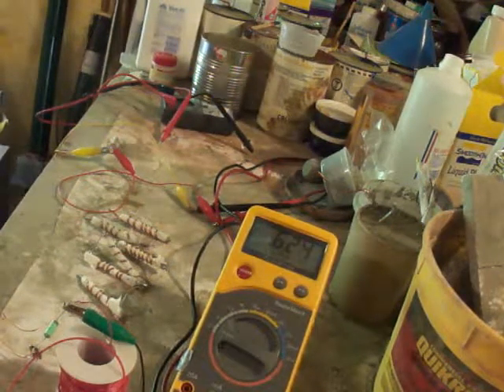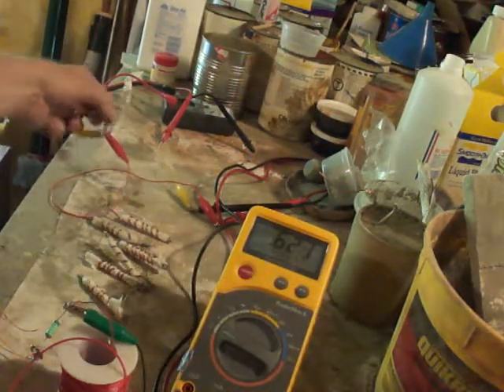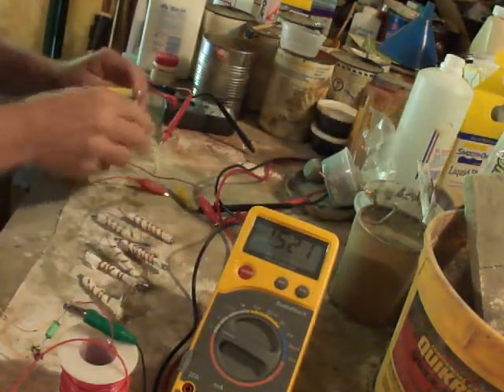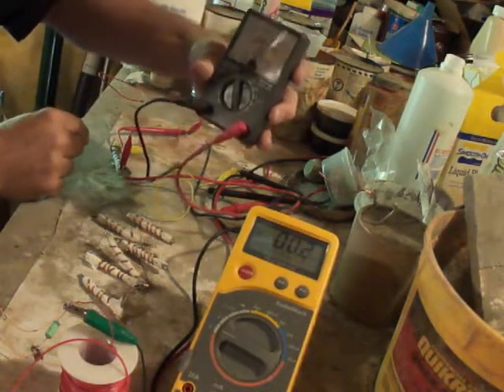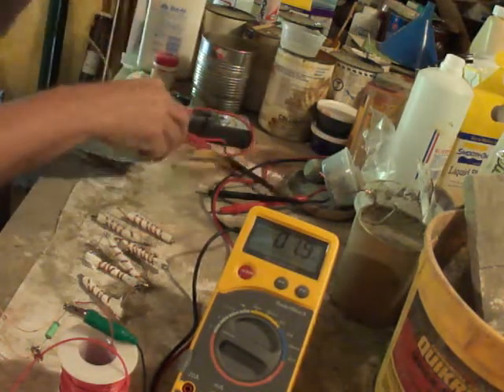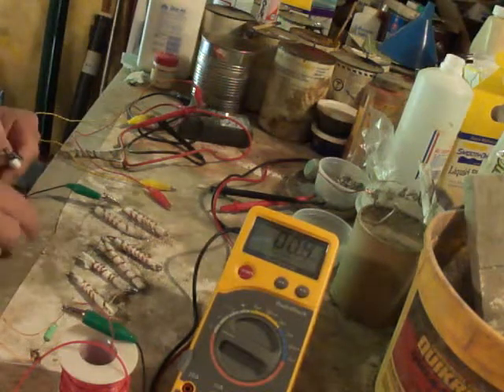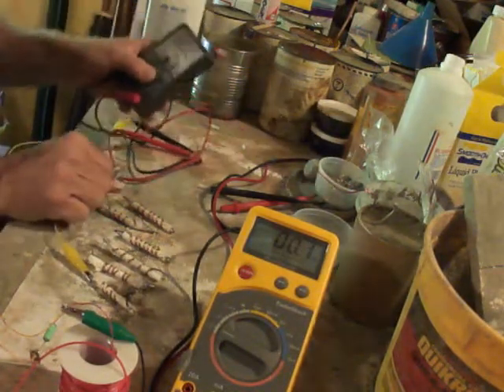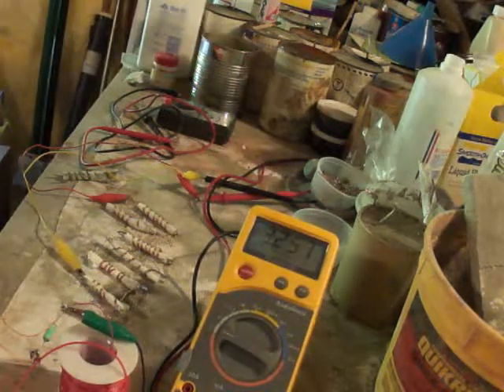copper aluminum small batteries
copper aluminum batter can be charged up